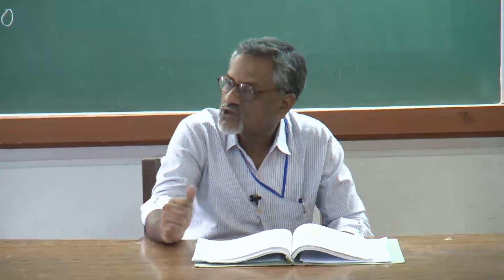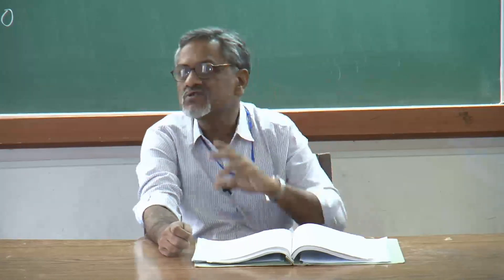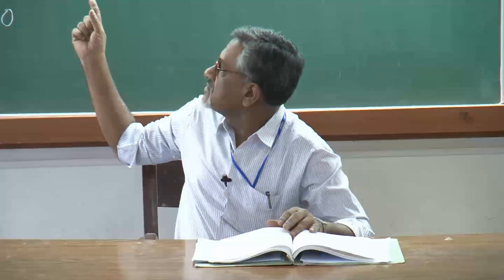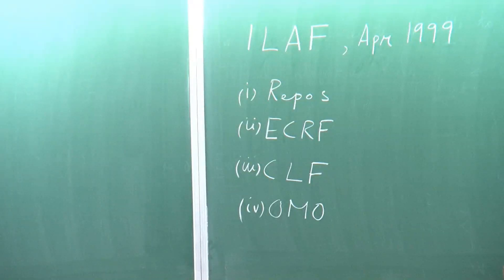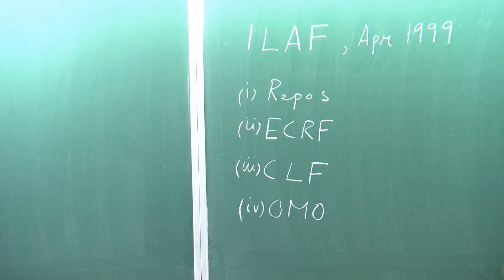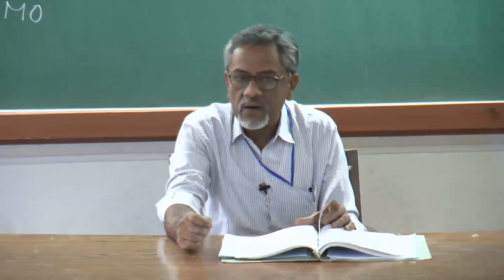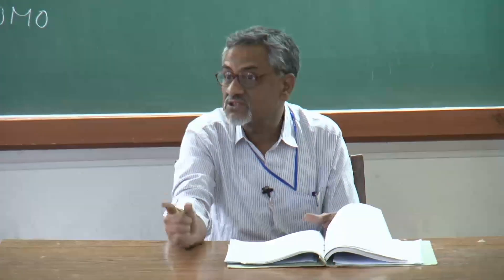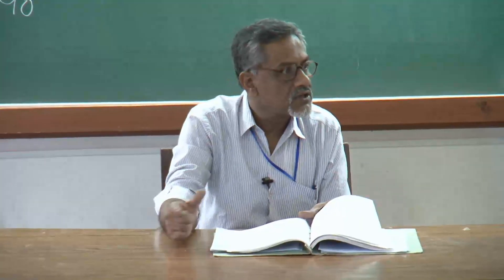Mod-01 Lec-32 Lecture 32